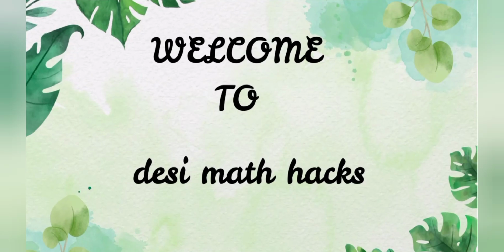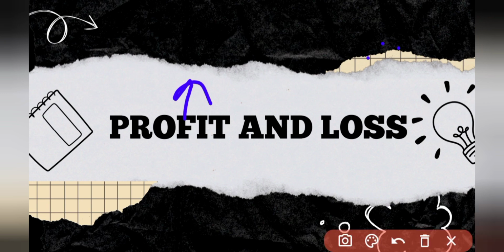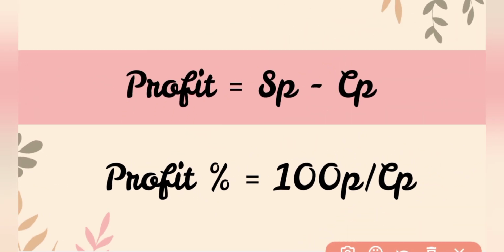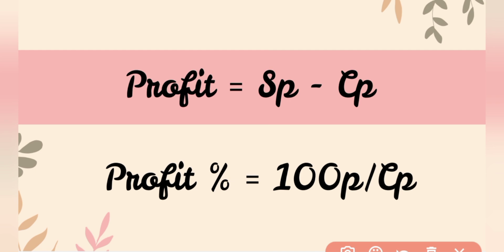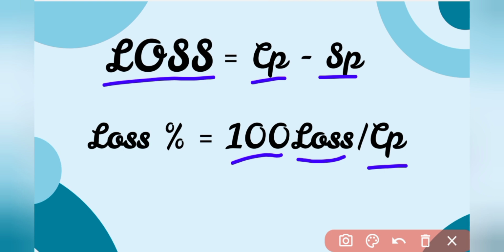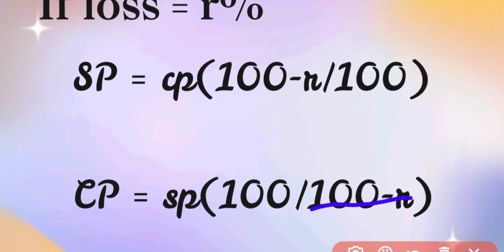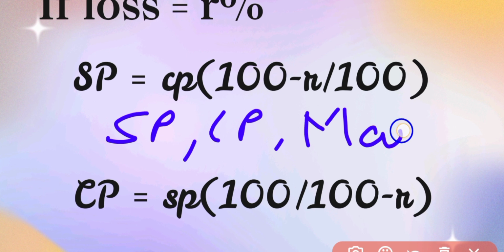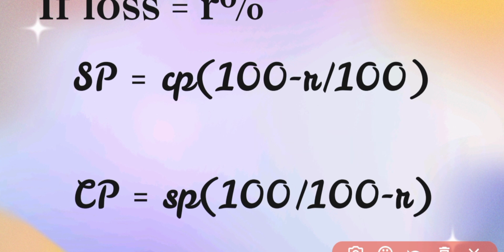PROFIT AND LOSS SIMPLE AND EASY WAY EXPLAINED (IN SHORT)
Want to master **Profit and Loss**? 💰📊 This video breaks down all the important formulas and concepts related to profit, loss, cost price, selling price, discounts, and percentages. We’ll go step by step to make sure you understand how to calculate profit and loss easily and apply it in real-world scenarios!

Perfect for **Class 9 students** who want to strengthen their understanding and score high in exams. Watch till the end for tips and tricks to solve problems faster!